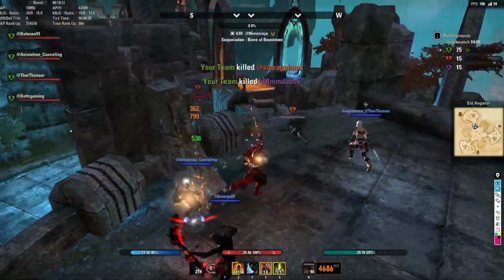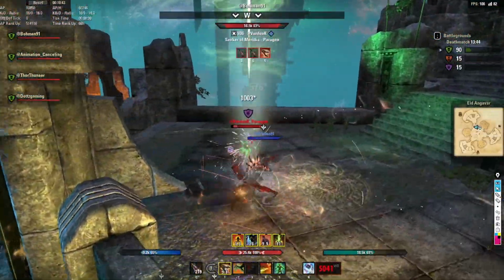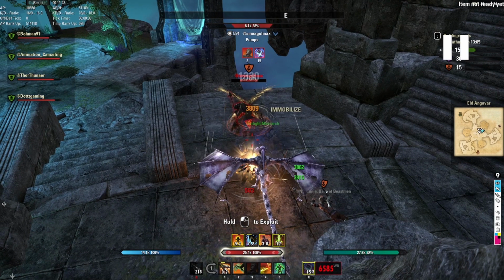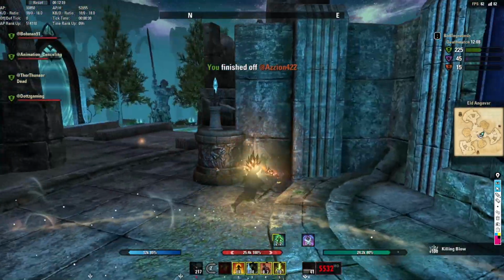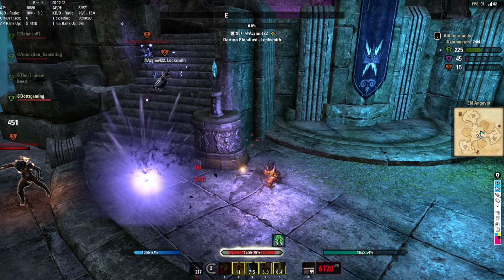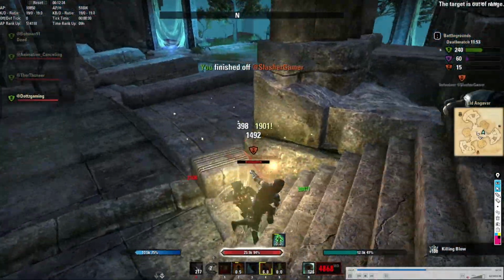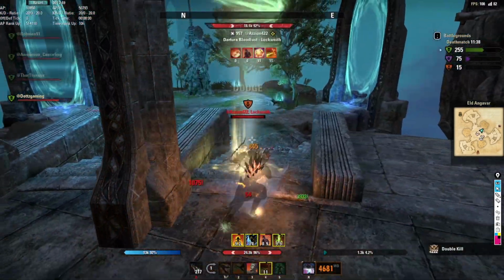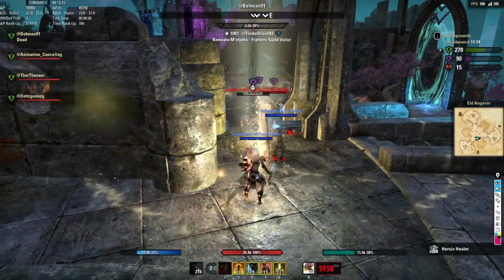Deathmatch Domination | Stamina Dragonknight PvP ESO Blackwood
Today's video is another ESO PvP commentary, but in today's video we will be commentating on a new stamDK build! This build isnt released yet and still is having the finishing touches put on it, but it's been really fun so far and I've been having a great time with it! So, i figured I'd commentate on one of my early games with the build to discuss decision making, good plays, mistakes, etc! Hope you enjoy!